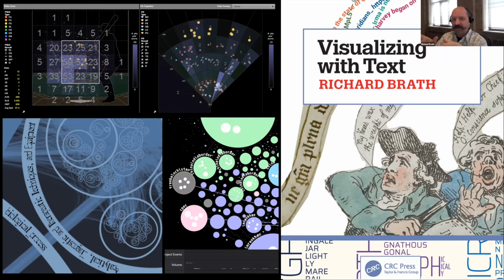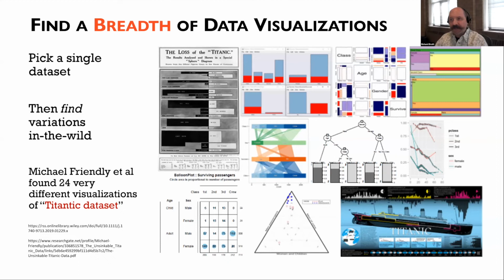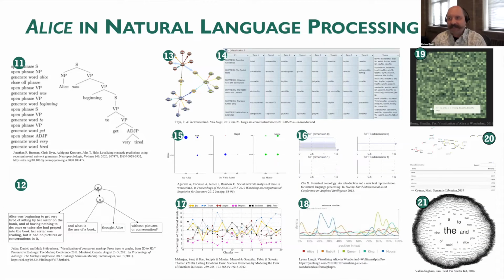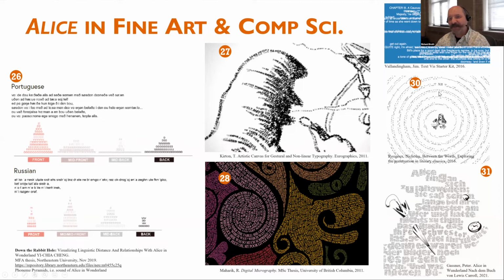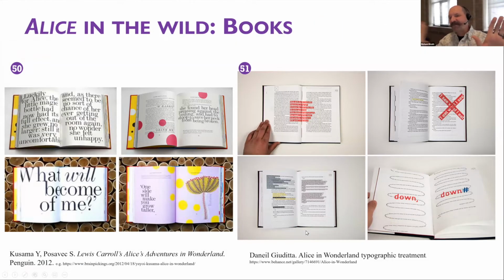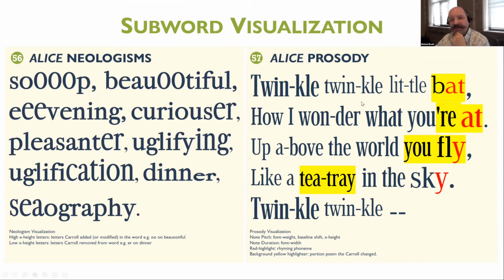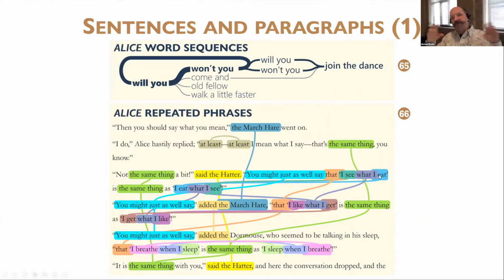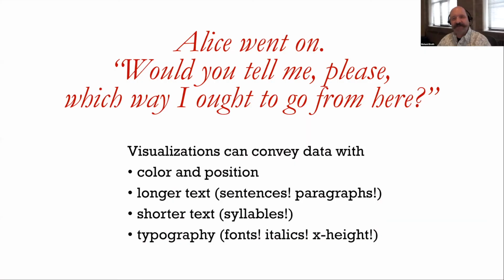Curiouser and curiouser: 70 Very Different Visualizations of Alice in Wonderland with Richard Brath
Global DataViz Meetup event recorded in June 2022 with guest speaker: Richard Brath.
Richard's talk starts at 6:38

🎬  DESCRIPTION: Don't get stuck on WordClouds. Alice in Wonderland is a wildly popular book and many people have created very different visualizations. As visualization practitioners, we can learn a lot with a bit of curiosity into the many possible ways that people have visualized Wonderland, whether researchers, artists or student assignments. With so many visualization possibilities, Alice might be inclined to ask: "Would you tell me, please, which way I ought to go from here?" to which Richard provides many possibilities and a few pointers.

Hosted by the Dallas-Fort Worth DataViz Meetup Group, this virtual event is being shared with multiple DataViz Meetup groups around the globe.

🎙  SPEAKER: Richard Brath is a long time visualization designer and researcher working at Uncharted Software Inc., where his visualizations are in use by hundreds of thousands of users every day. He has authored two books on data visualization:
Graph Analysis and Visualization (together with David Jonker, Wiley 2015)
Visualizing with Text (AK Peters, 2021)

📙  CHAPTERS:
00:00 - Welcome & Introduction
06:38 - 70 Very Different Visualizations of Alice in Wonderland
51:50 - Questions & Answers with Richard Brath